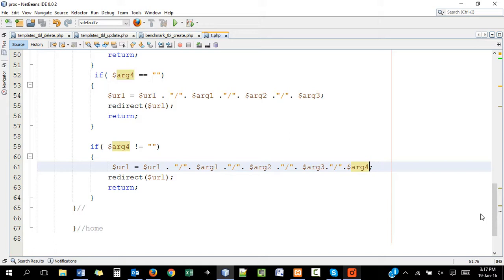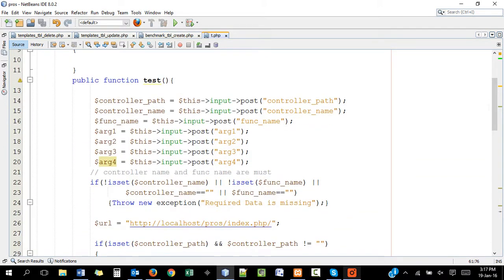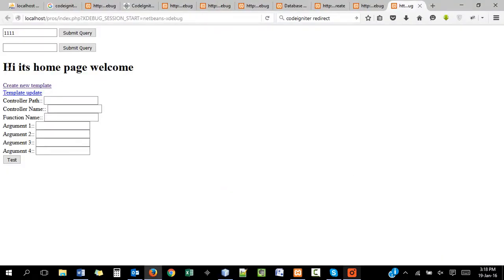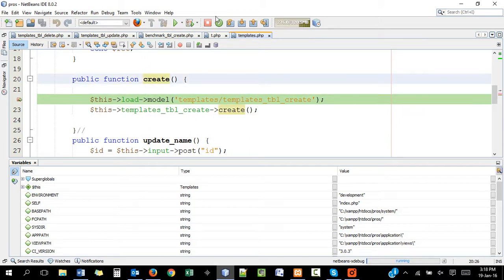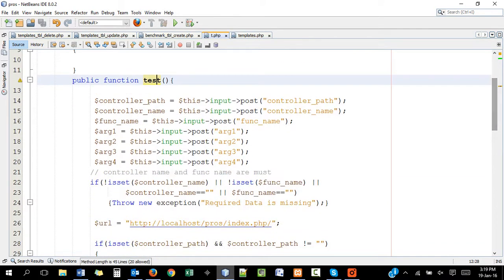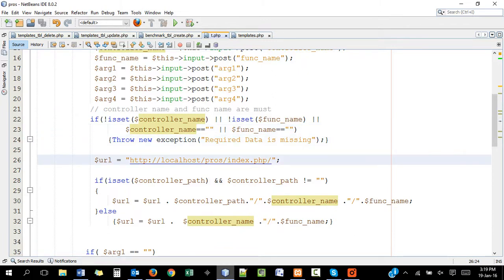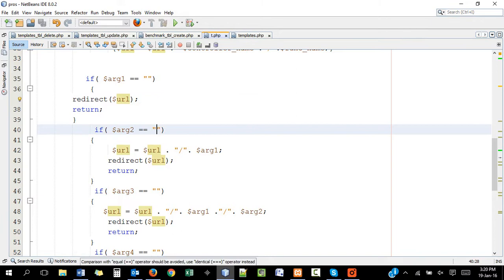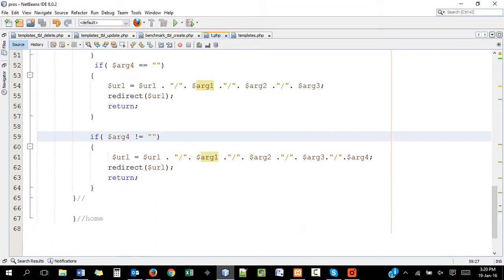Creating a Testing environment in PHP codeigniter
This is a collection of a Test controller and a form. The form takes the name of the controller and the function name which has to be tested (along with arguments if required). The Test controller then calls that controller function. So we can call any controller and any function of a controller in our application feeding the function any arguments that we want. This way we can test all of our "Use cases" with different data values. In future I will improve this further.